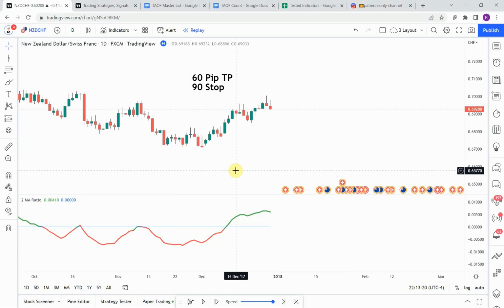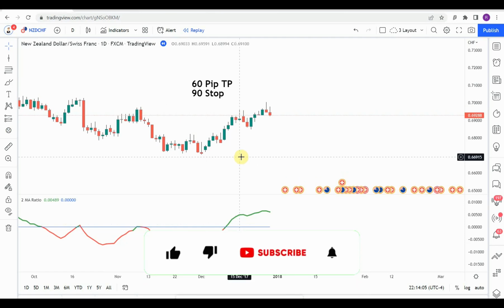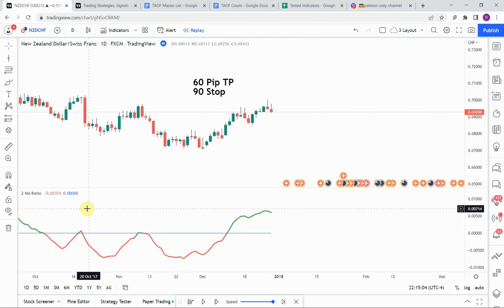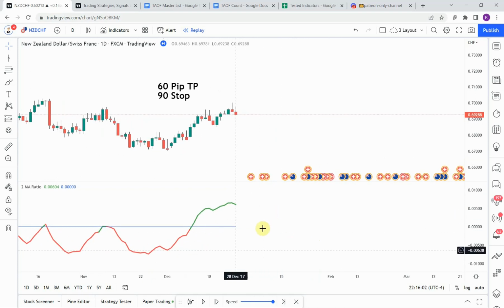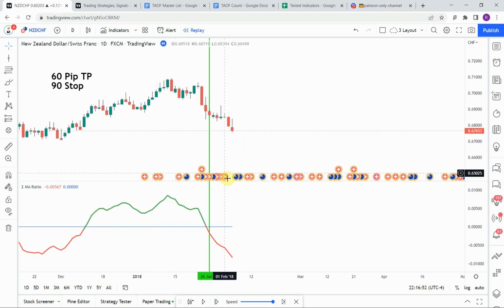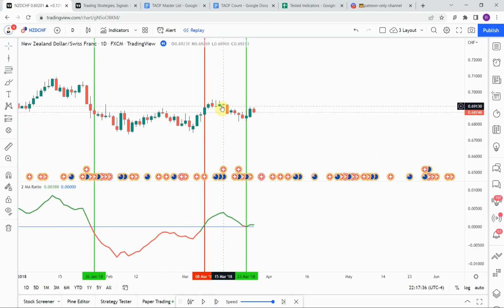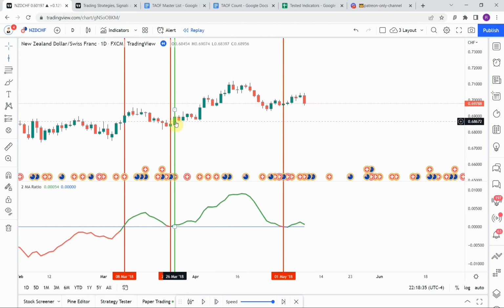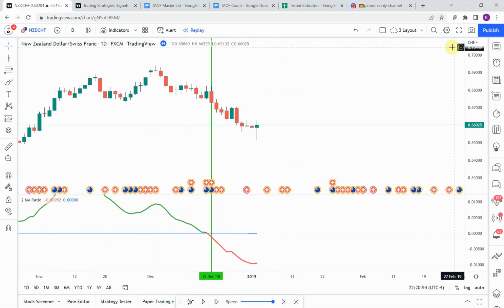MA Cross Indicator Tradingview | 2 MA Ratio Indicator Testing